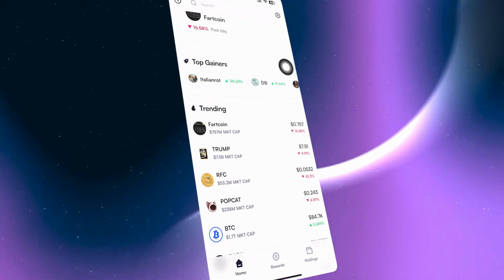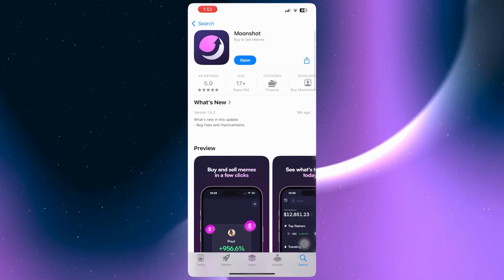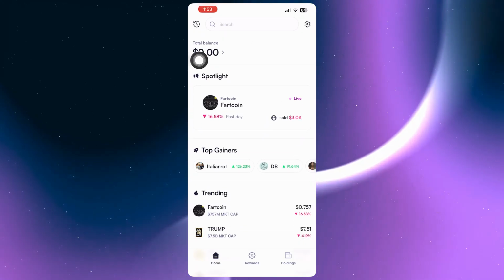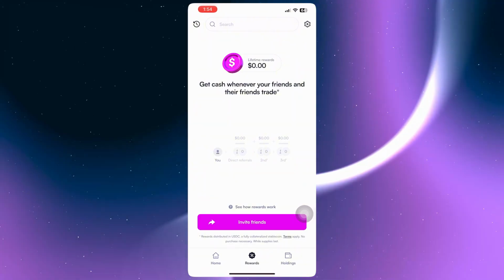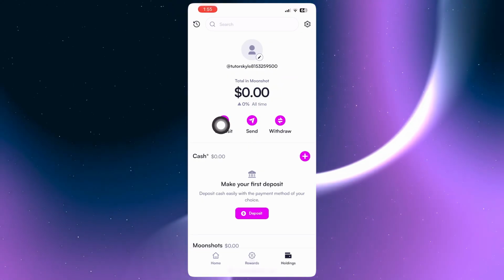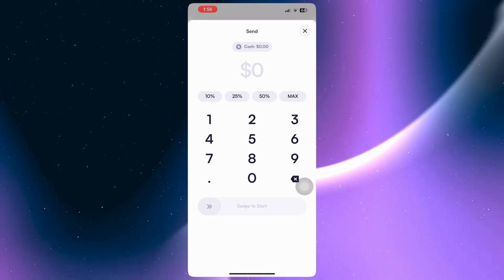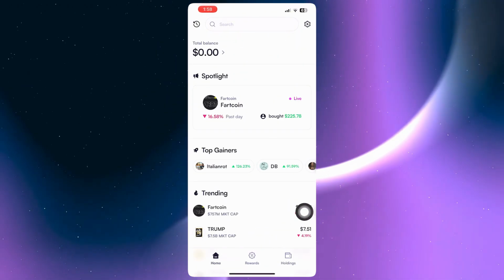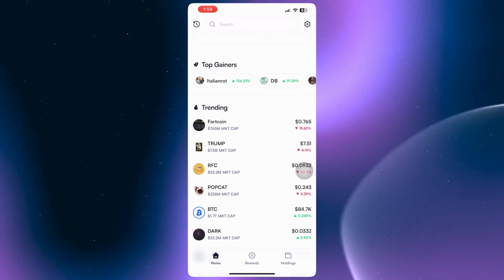How To Use Moonshot Trading App (Full Tutorial)